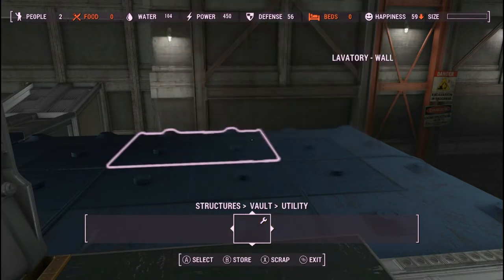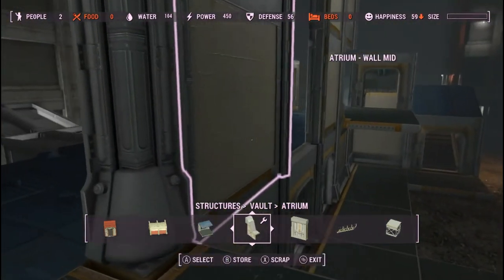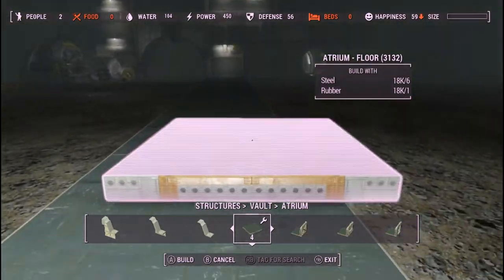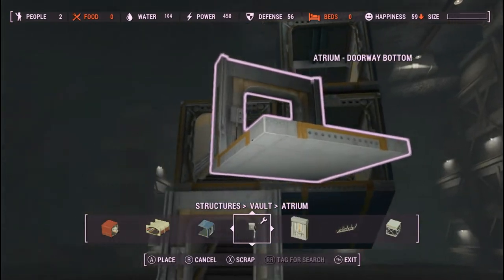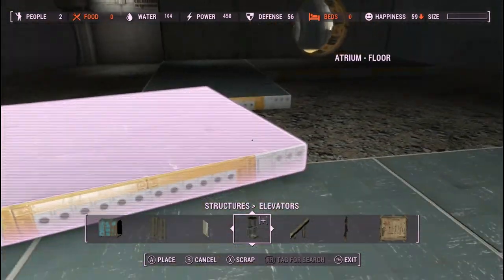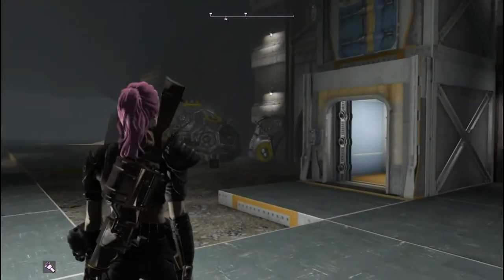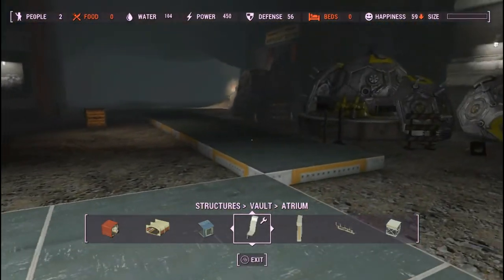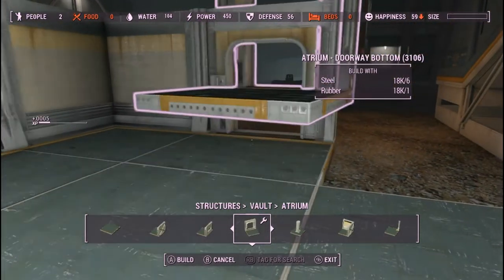Fallout 4 - Stream, Vault 88 Atrium Build 2 of 5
This is a Settlement Builder Series where i create just about anything with the Settlement Builder in Fallout 4 .
Anastasia the Robotmancer ( now 29 years old ) makes an appearance in Fallout 4
My Character from Fallout 3 and Fallout New Vegas .
There are some mods used in This , but i try not to use mods that add more items to the Settlement Creator
This is from my Streaming Channel